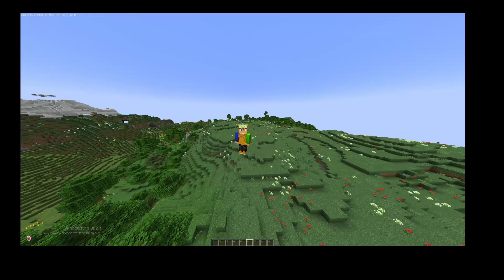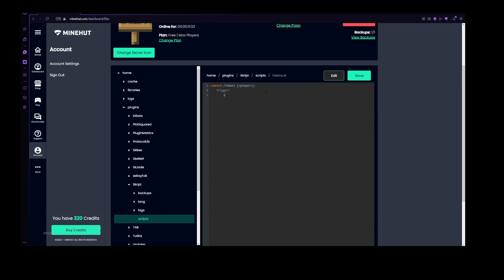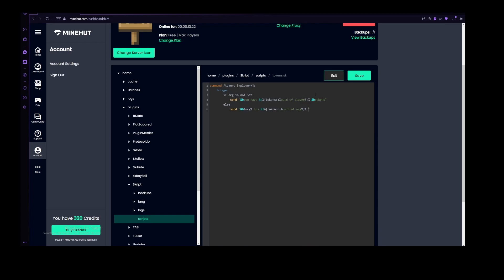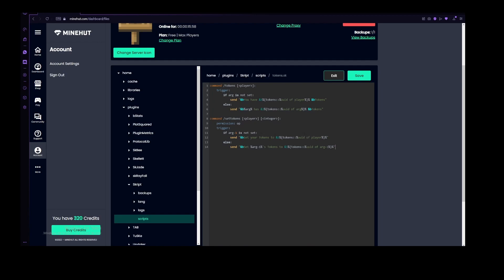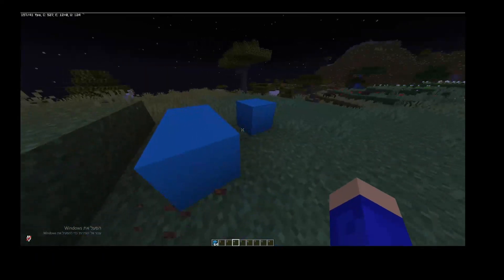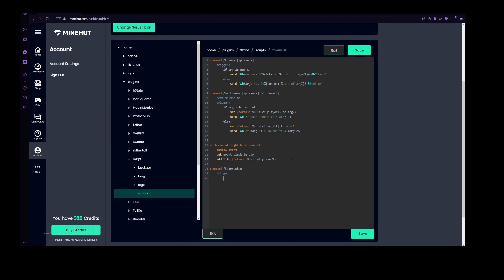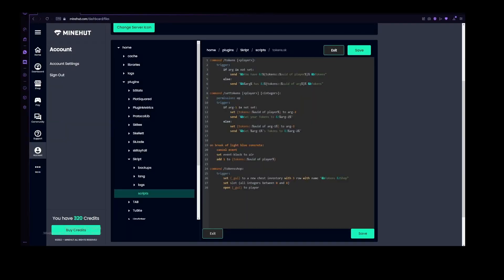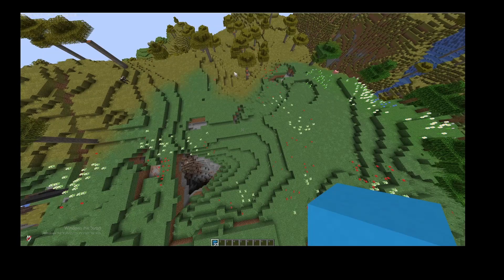Skript Economy Tutorial EP.1 | Making The Basics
Today We Learn How To Make a Variable Based Economy And a Simple GUI Start.

SpecialBox IP: SpecialBox.minehut.gg